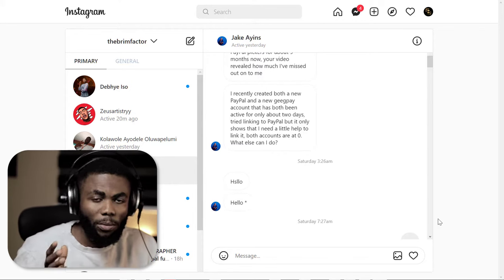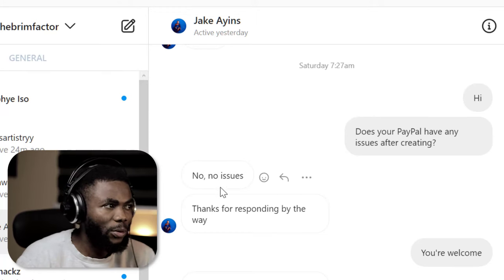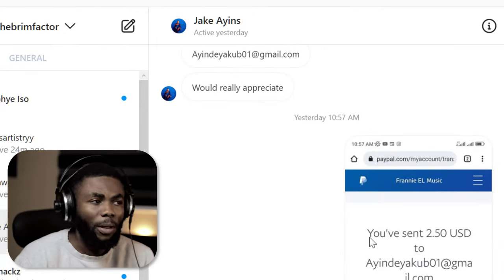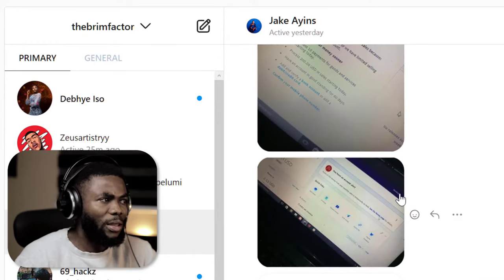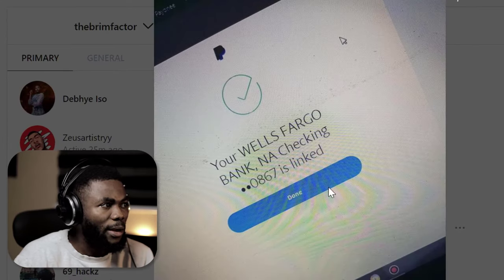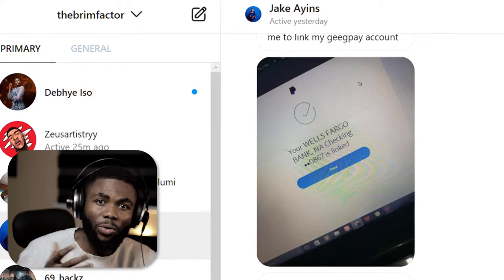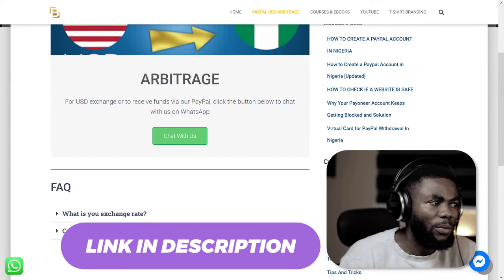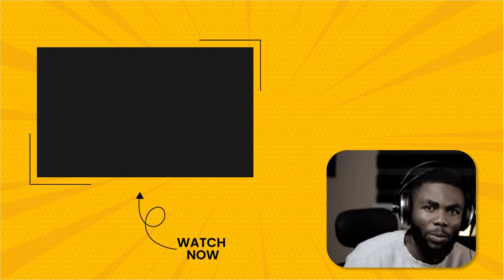DO THIS If You Cant Link A Card or Account to Your PayPal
▶▶ This video will help you fix PayPal Bank or card linking issues